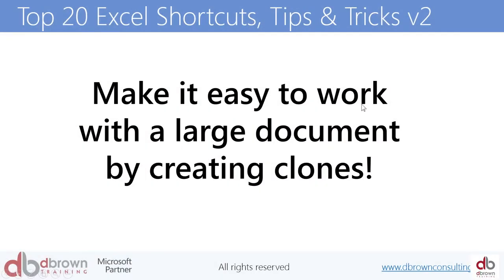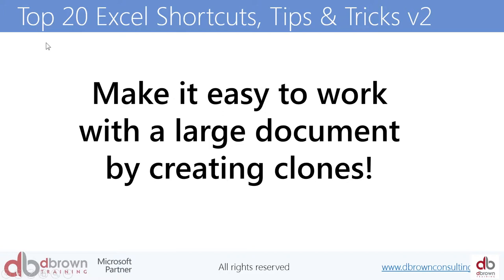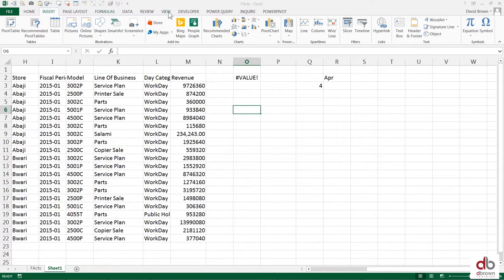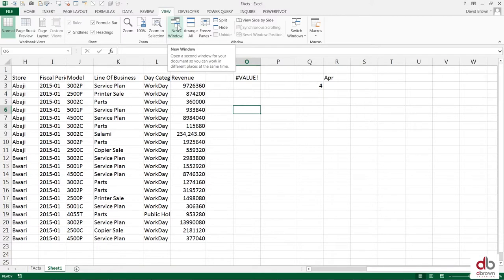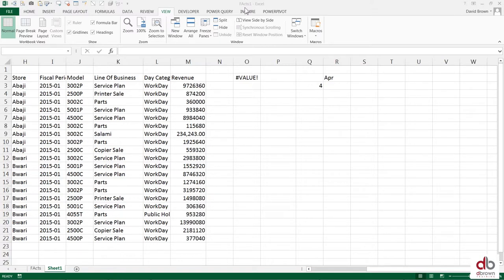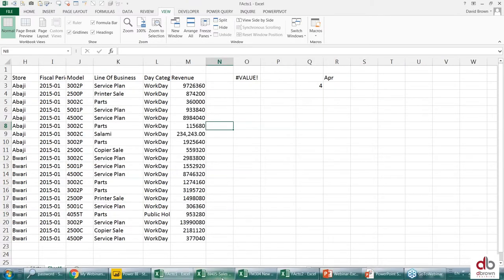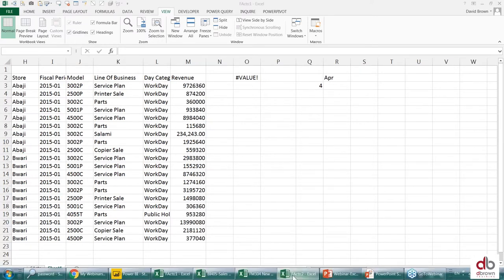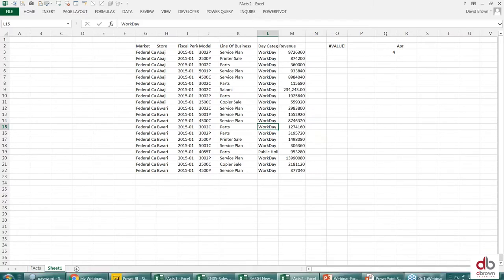How make it easy to work with a large document by creating clones.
Working on large documents can be cumbersome. However, making clones of the document makes it easier to work with. Watch the tutorial by David Brown of dbrownconsulting to learn how to create clones of a document.